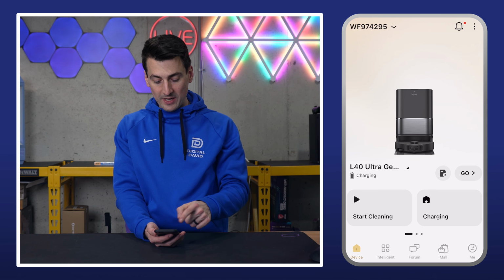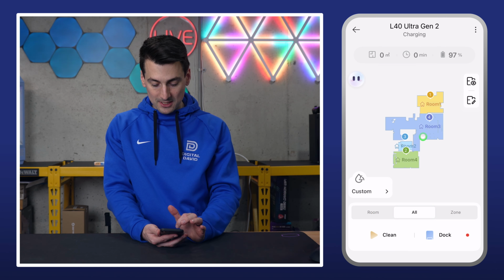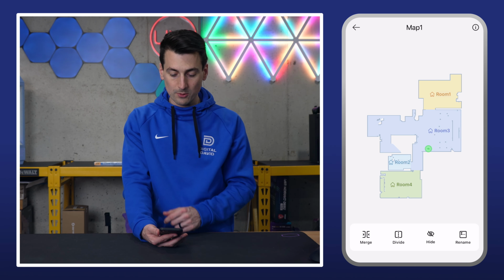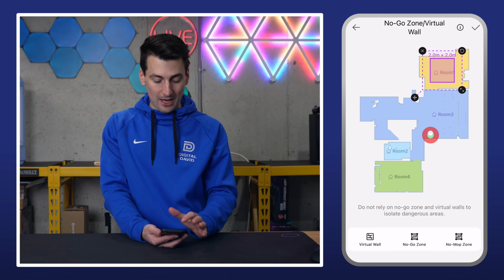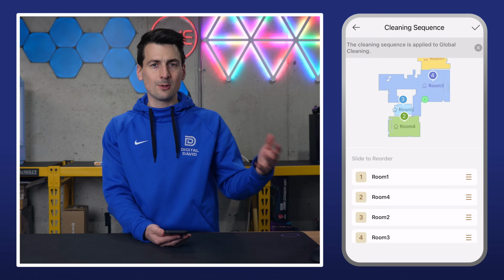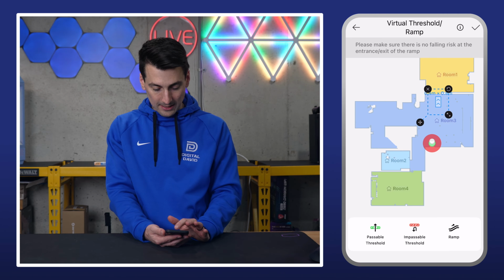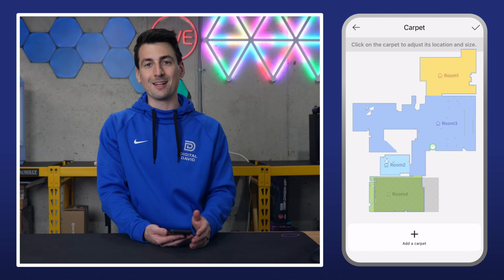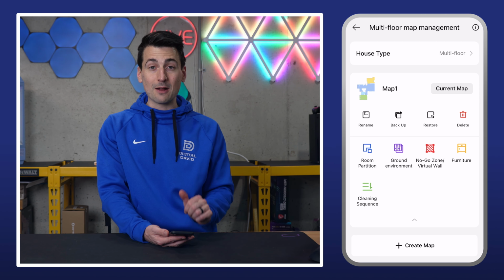DREAME L40 Ultra Gen 2 Map Settings Guide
⭐ Dreame L40 Ultra Gen 2
Amazon Live US
Amazon INTL

00:00 - Intro
00:11 - Map Settings